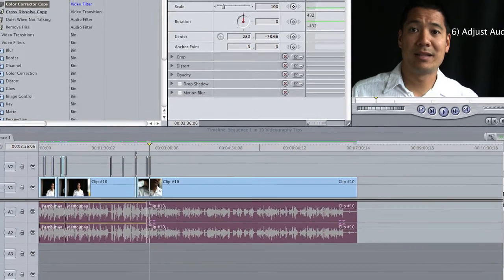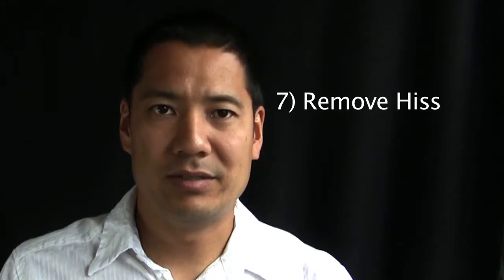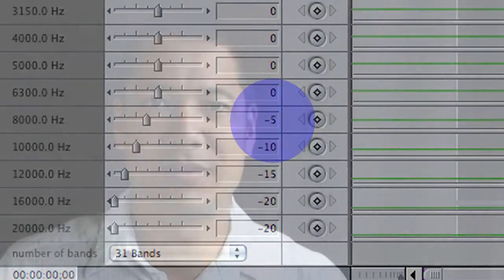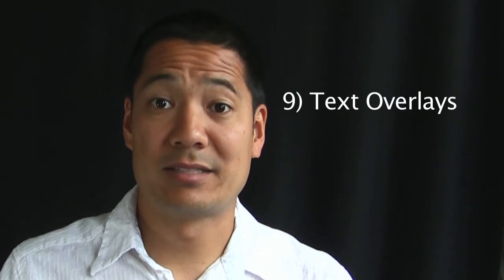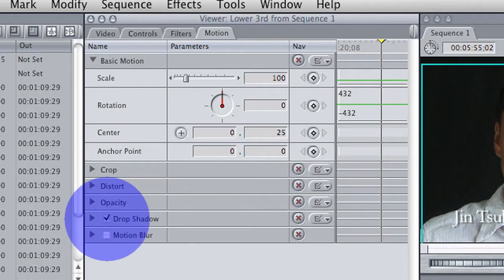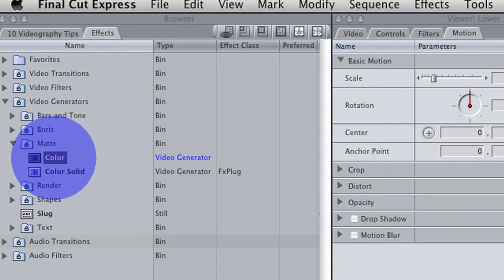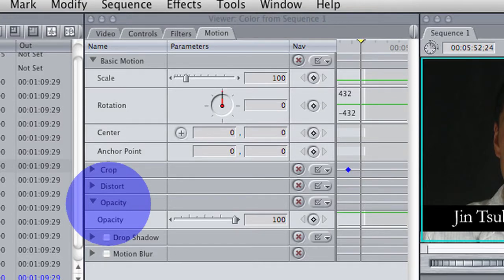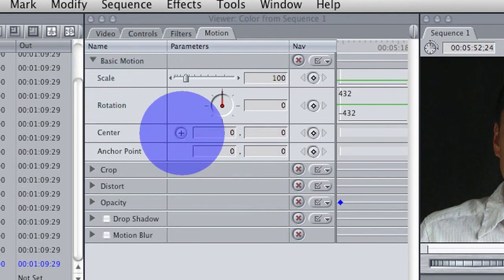Tutorial: 10 Videography Tips Using an iPhone 5 and Final Cut Pro.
Perfect for the beginning videographer, these ten easy tips will help make any amateur video look great!  Learn to use your iPhone 5 and Final Cut Pro to shoot and edit video.  This tutorial covers lighting, audio, composition, rule of thirds, audio filters, hiss removal, color correction, text overlays, normalization gain, and more!